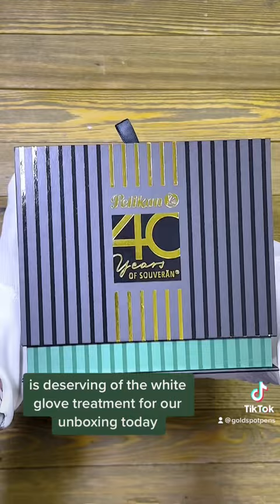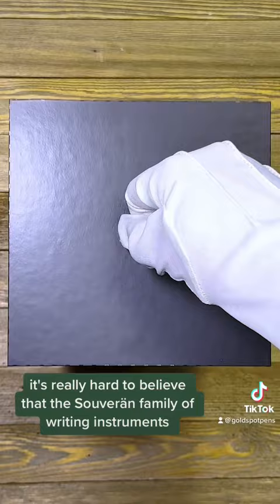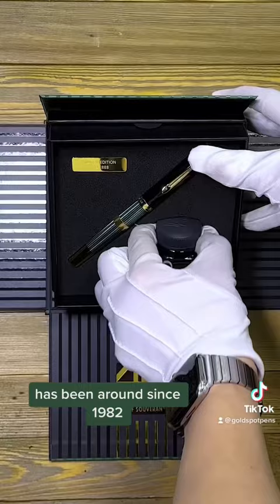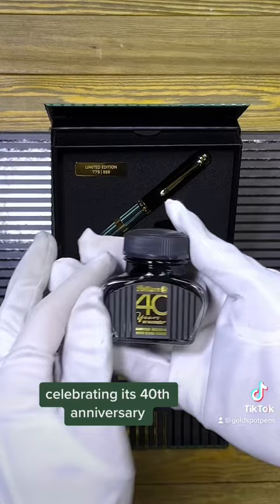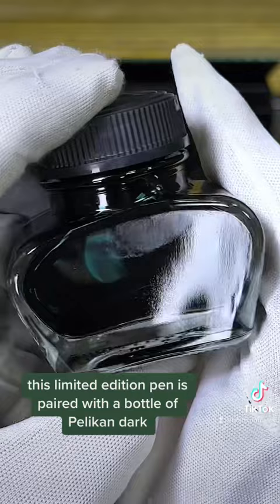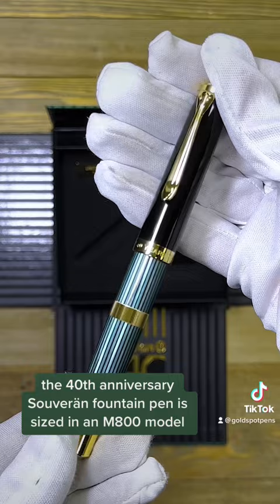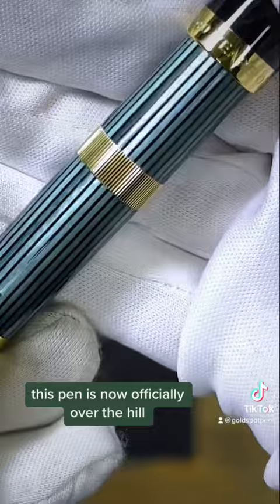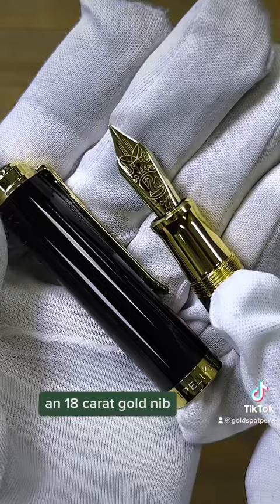Pelikan 40 years of Souverän limited edition fountain pen unboxing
For being 40 years old, the Pelikan Souverän fountain pen looks mighty fine. 🖋️ What do you think?

Pelikan is celebrating this anniversary with an exclusive limited edition. There is a virtue that has distinguished all Souveran family writing instruments since 1982. This virtue is called permanence. Not everyone can adapt and still remain true to who they are. It demands a strong character and uniqueness. The quintessential Pelikan stripes, for instance, are an unmistakable symbol of the Souveran brand. For decades, they have been a source of fascination for fans around the world. The black-and-green striped anniversary icon pays tribute to this classic status befitting a sovereign.

Shop the Pelikan 40 Years of Souveran limited edition fountain pen